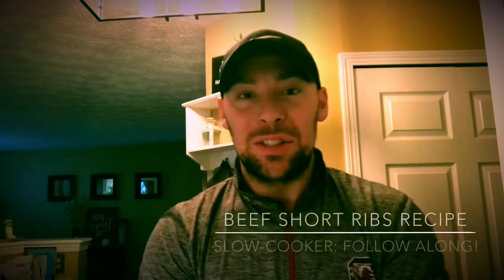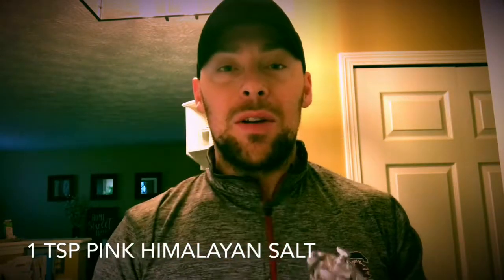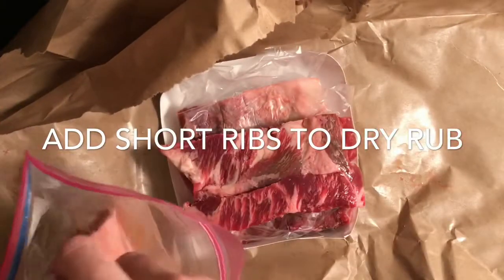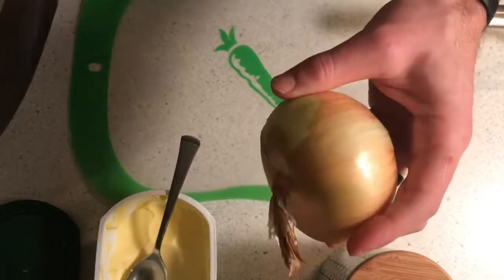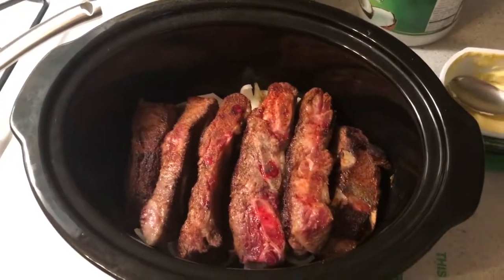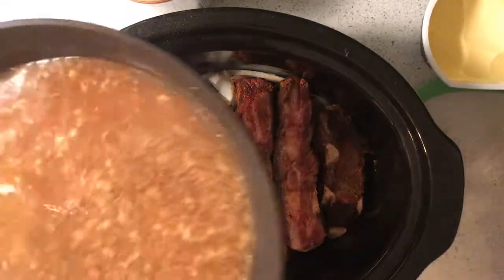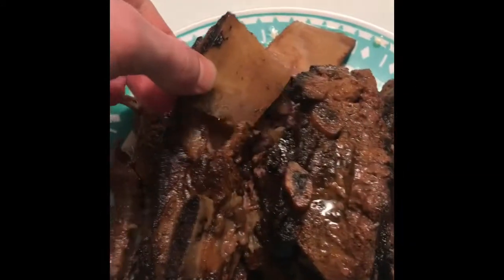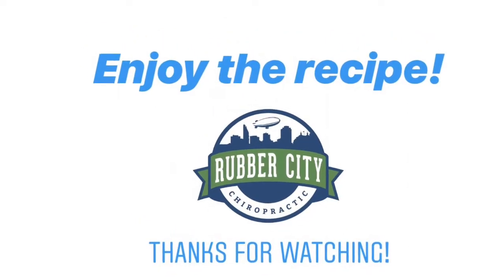Rubber City Chiropractic - Fall-Off-The-Bone Slow Cooker Beef Short Ribs Recipe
🥩 Fall-Off-The-Bone Slow Cooker
Beef Short Ribs Recipe! ➖➖➖➖➖➖➖➖➖➖➖➖➖➖➖➖➖
🍖 Ingredients
2 - 3 pounds 100% grass-fed beef short ribs
1 organic yellow onion, peeled and sliced into rings
1 teaspoon garlic powder
1 teaspoon paprika
¼ teaspoon cayenne (optional)
1 teaspoon pink Himalayan salt
½ teaspoon black pepper
1 tablespoon grass-fed ghee or butter
3 organic garlic cloves, minced
2 tablespoons gluten-free Worcestershire sauce
1½ cup broth (beef, chicken, vegetable or other type of bone broth
¼ cup hot sauce (optional) ➖➖➖➖➖➖➖➖➖➖➖➖➖➖➖➖➖
📝 Instructions
1.) Line the bottom of your slow cooker with onion slices.
2.) In a gallon-size resealable bag or large bowl, mix together 1 teaspoon garlic powder, 1 teaspoon paprika, ¼ teaspoon cayenne, 1 teaspoon salt and ½ teaspoon pepper. Add beef short ribs and toss to coat.
3.) Melt 1 tablespoon ghee in a skillet over medium heat. Add short ribs and brown 2 sides, about 1-2 minutes per side.
4.) Remove ribs from skillet and add to slow cooker.
5.) Add 3 minced garlic cloves to the skillet, and cook on medium-low until fragrant, about 1 minute.
6.) Add 2 tablespoons Worcestershire sauce, 1½ cups of broth, and ¼ cup hot sauce. Bring to a simmer and then pour mixture over ribs in the slow cooker.
7.) Cover and cook on low for 8 hours. ➖➖➖➖➖➖➖➖➖➖➖➖➖➖➖➖➖
🙌 These turned out so amazingly delicious!
Try the recipe and let me know what you think!
Have a great week! Enjoy!
-Dr. Jim
Jim J. Morgenstern, DC
Rubber City Chiropractic
Akron Ohio Chiropractor